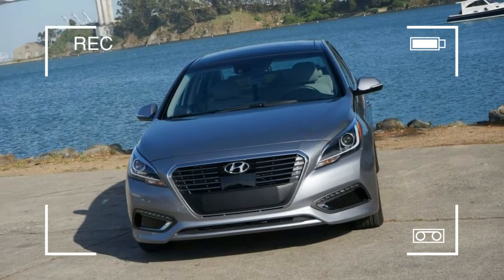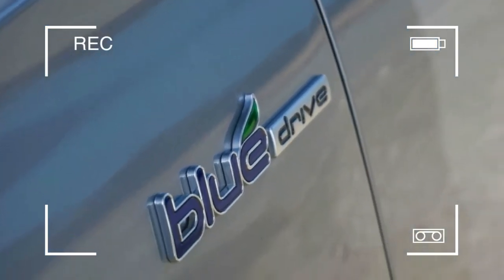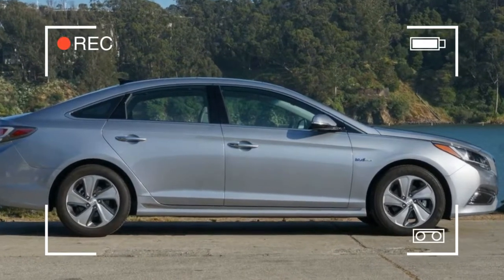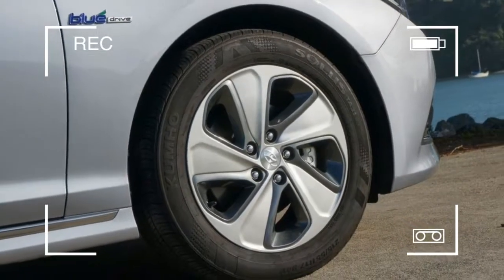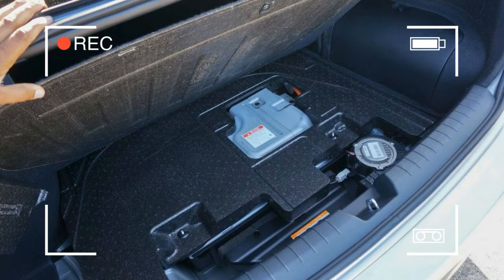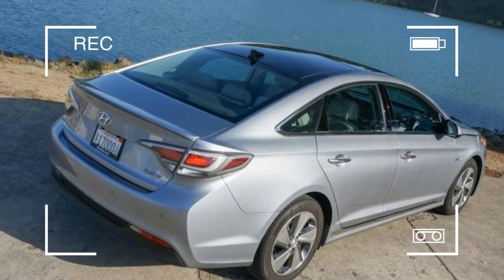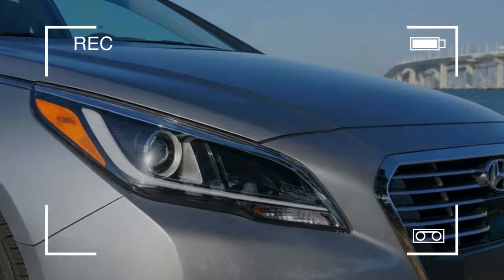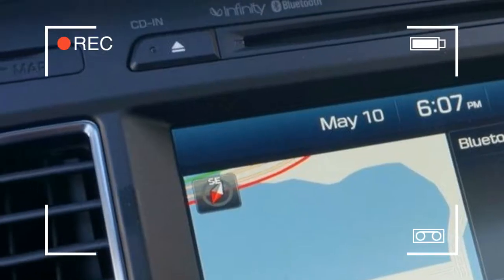2016 Hyundai Sonata Hybrid Test – Review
It’s not always easy being green. With the price of regular unleaded at four-year lows and big pickups and luxed-up SUVs and crossovers rolling off dealer lots at a fast clip, fewer buyers may be willing to put up with the unpredictable brakes, rubbery steering, and disconnected drivetrain feel associated with many mainstream hybrid sedans. And for those buyers who do prioritize fuel economy, most hybrid models’ vaunted EPA estimates seem to be achievable only on flat terrain, at country-club speeds, and in mild weather.

For 2016, the Sonata hybrid version 3.0 (our name, not Hyundai’s) addresses some of those shortcomings. Hyundai tackled the fuel-economy issue by shrinking the previous-gen model’s 2.4-liter four-cylinder gas engine to 2.0 liters but added direct injection along with a bigger battery pack and a more powerful electric motor. Gas-engine output dropped from 159 to 154 horsepower and torque plummeted from 154 to 140 lb-ft, but the lithium-polymer battery grew to 1.6 kWh and the electric motor gained 4 horsepower. EPA estimates rose from the previous version’s 36 mpg city and 40 mpg highway to 39/43 for our 2016 Limited test car. Observed fuel economy also notched up to 34 mpg under our leadfooted ministrations, besting our test results of the Ford Fusion hybrid (32 mpg) and Toyota Camry hybrid (31 mpg) but not the Honda Accord hybrid (41 mpg).

Hybrid Performance

Performance-wise, the beefed-up electrics offset the gas-engine shrinkage; the 2016 Sonata hybrid runs from rest to 60 mph in the same 8.1 seconds as the 2013 model. While not nosebleed-inducing, the Sonata’s zero-to-60 time is a full second quicker than the Fusion hybrid’s, although it’s 0.9-second tardier than the 7.2-second sprints of the Camry and Accord hybrids. Hyundai has added a Driving Style Guide to the color display in the gauge cluster; the feature acts as sort of a car shrink, delivering feedback on whether your accelerator-pedal usage is economical, normal, or aggressive (as if you didn’t know).

One thing you’ll notice right away is the improved brake feel. For 2016, Hyundai reworked the blending of the hydraulic and battery-regenerating brake systems. Last year’s two-step feel is largely gone. Now, the regen braking comes in sooner for a more linear pedal response and more predictable stopping performance. Although we did experience moderate brake fade after a half-dozen full-ABS stops from 70 mph, the 183-foot 70-to-zero-mph stopping distance we recorded on the 2016 Sonata hybrid is considerably improved from the dismal 194-foot performance of the 2013 version. It’s now more in line with those of the Camry, Accord, and Fusion hybrids.